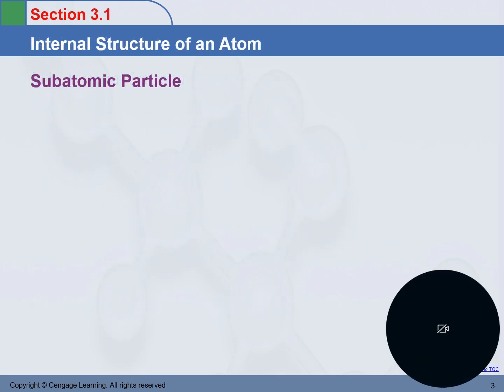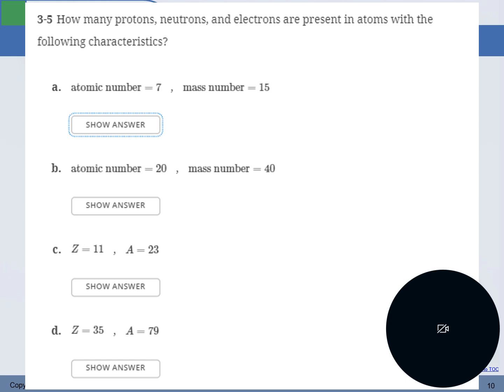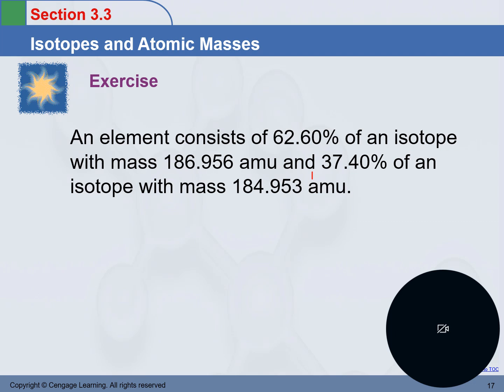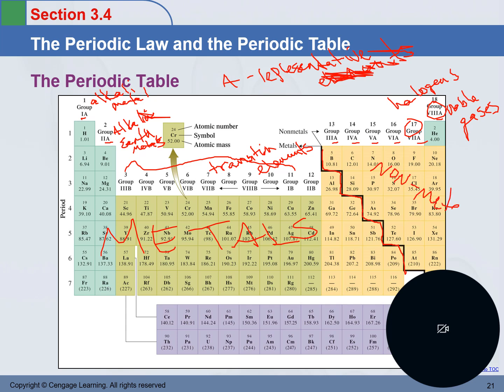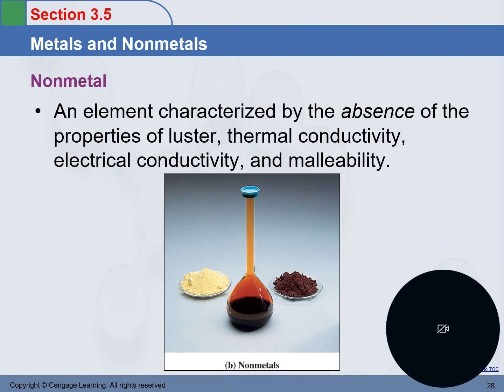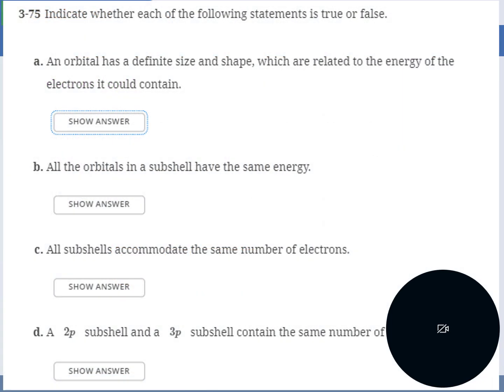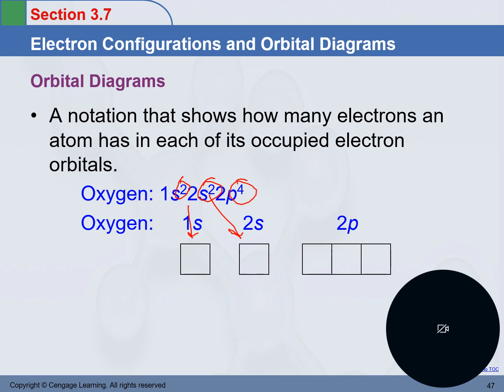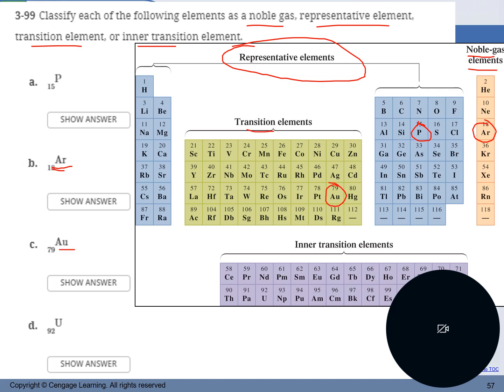chapter3 5e annotated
Chem 1050 chapter 3: structure of the atom, atomic number & mass, isotopes, periodic table and electron configurations.